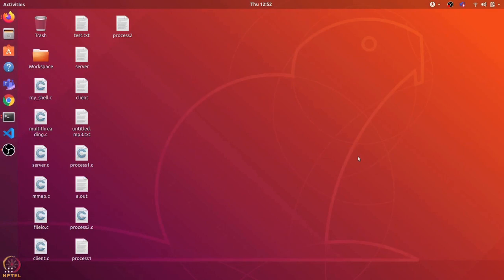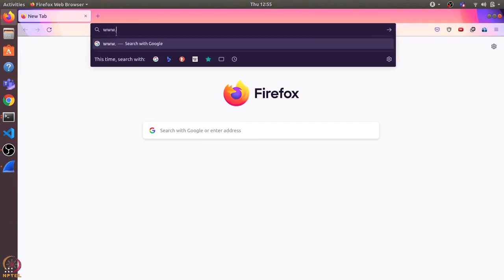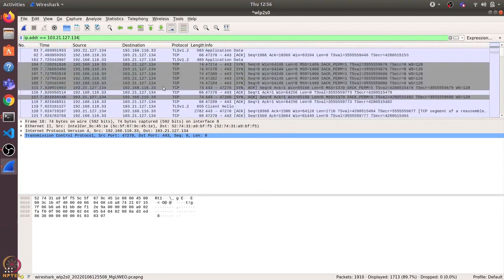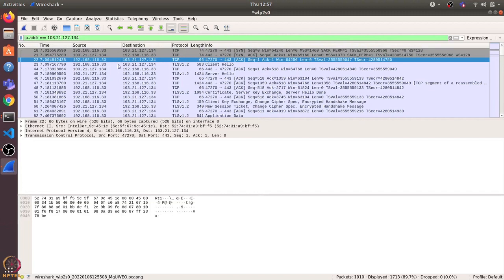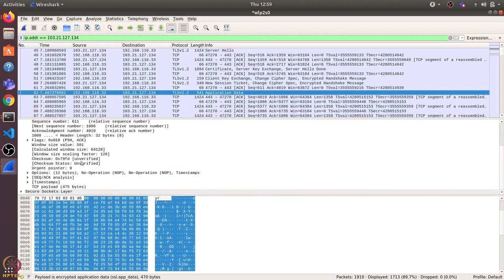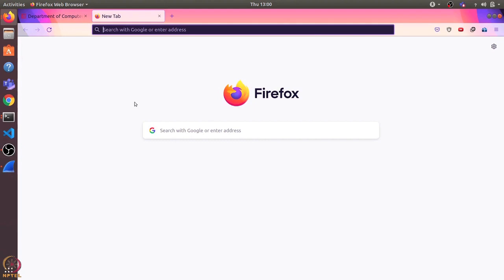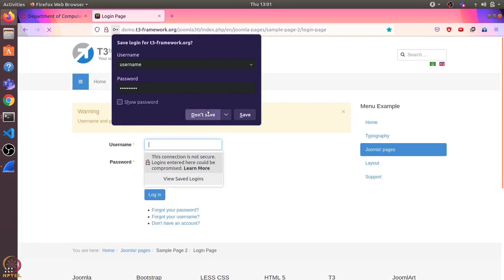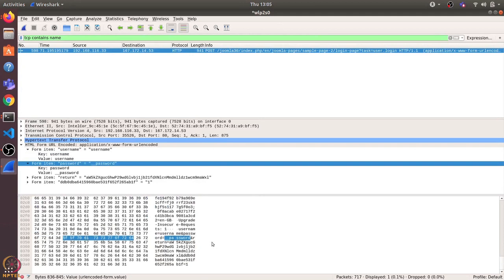Week 5: Tutorial 2